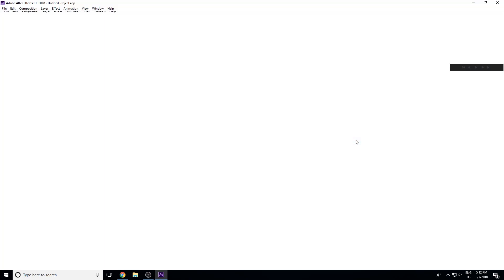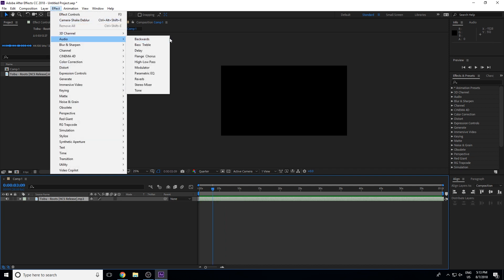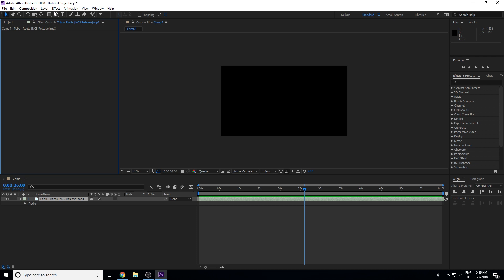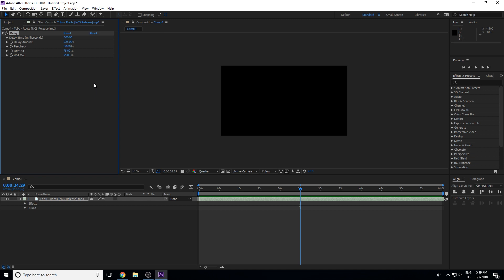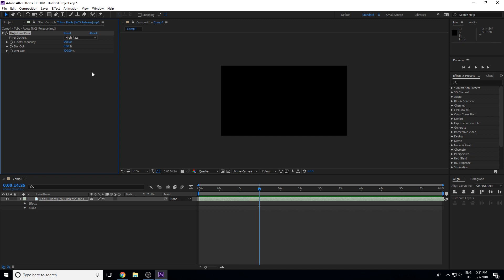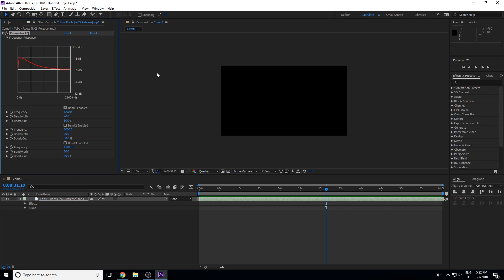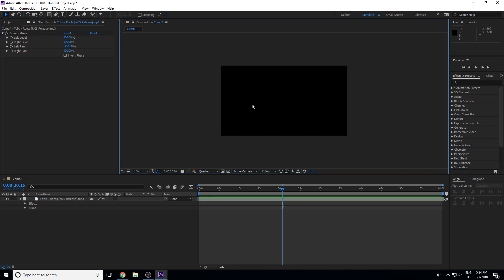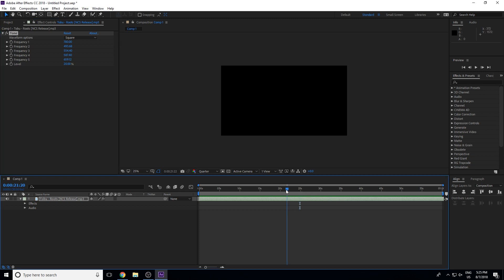After effects Hindi Tutorial || Lecture 16 || Audio Effects || (हिंदी में)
After effects, Hindi Tutorial

Audio Effects

aise hi naye naye tutorials dekhne ke
liye jude rahiye mere sath aur dekhte
rahiye mera channel thank you

by Creative Studio FX